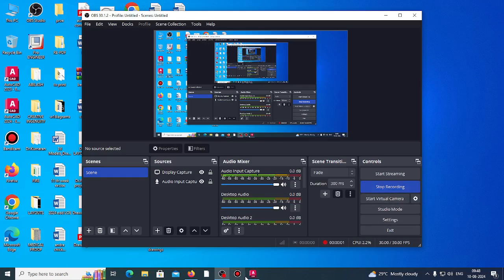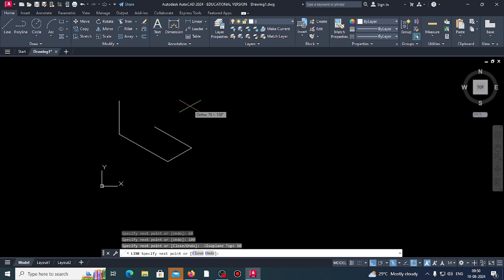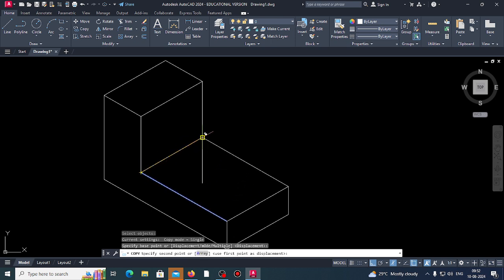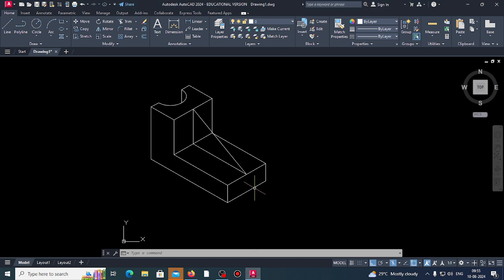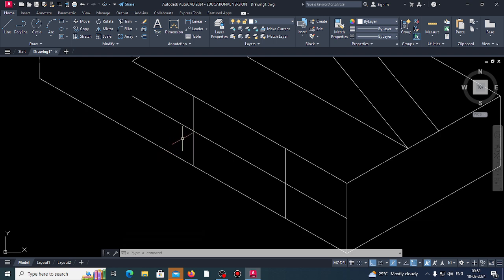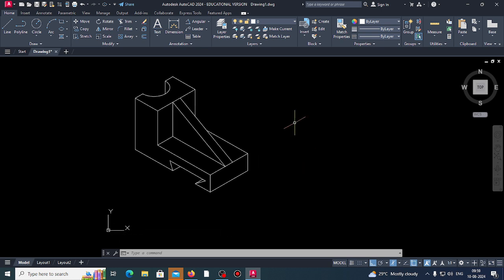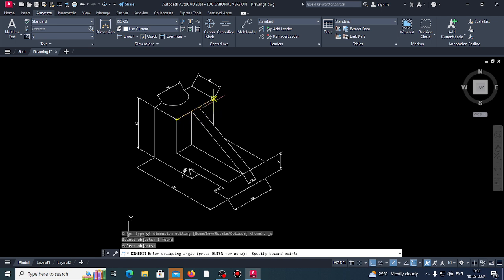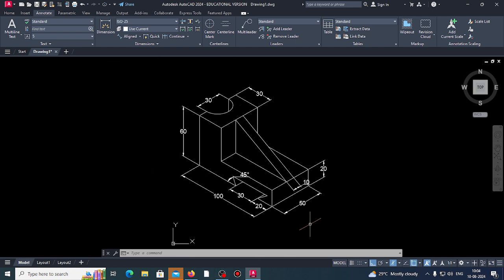9.1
ISOMETRIC VIEW OF QUESTION 1